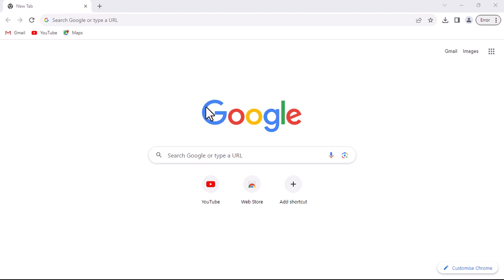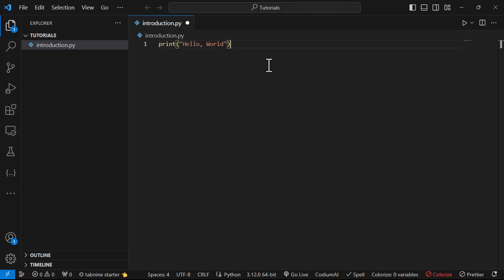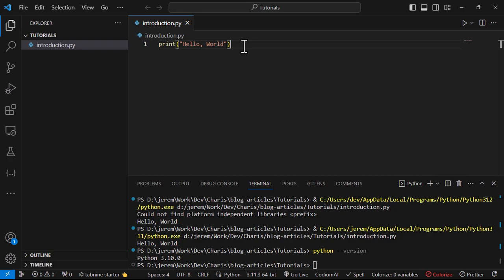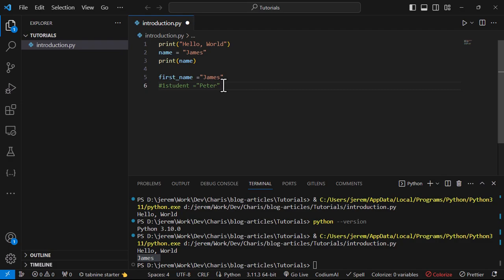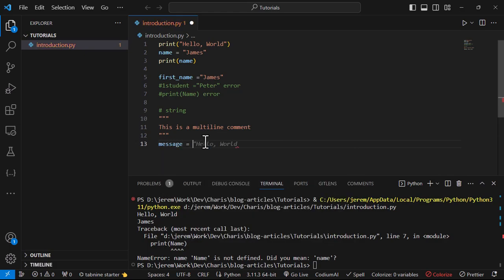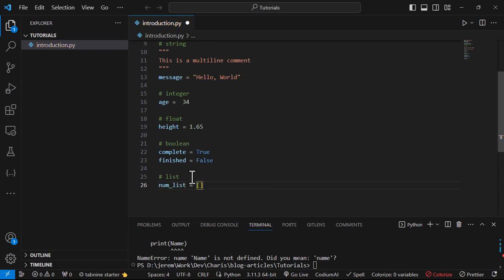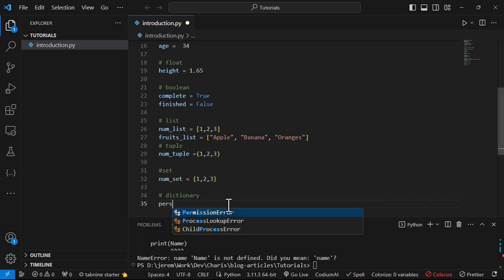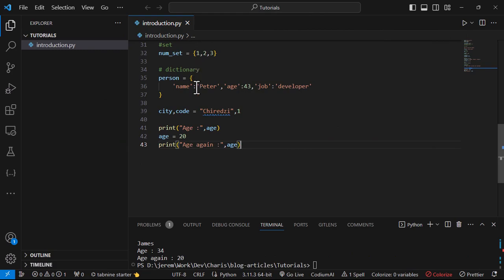Introduction to Python : Python and VS code installation, data types, variables, data destructuring.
Welcome to my Introduction to Python programming tutorial! In this video, I'll walk you through setting up the Python interpreter and the Visual Studio Code IDE for a seamless coding experience. I'll cover everything from identifiers and variable declaration to exploring various data types, including integers, floats, strings, lists, tuples, sets, and dictionaries. Additionally, I'll delve into data destructuring in Python.